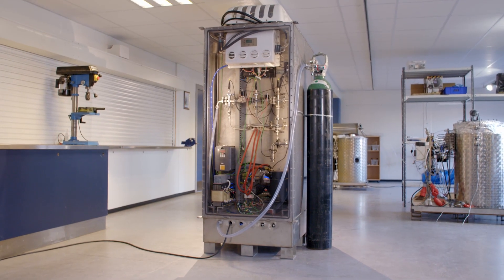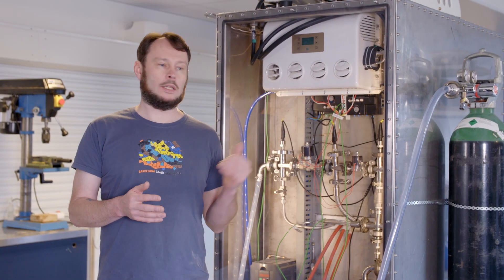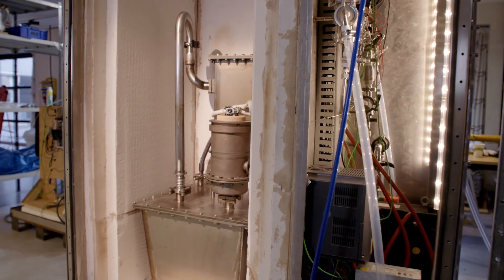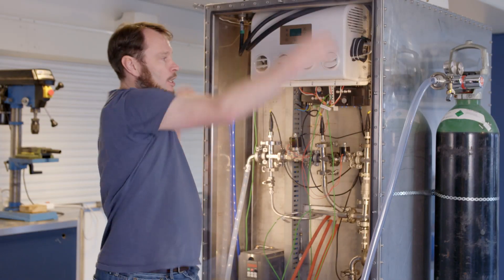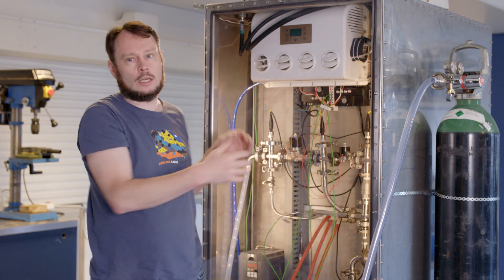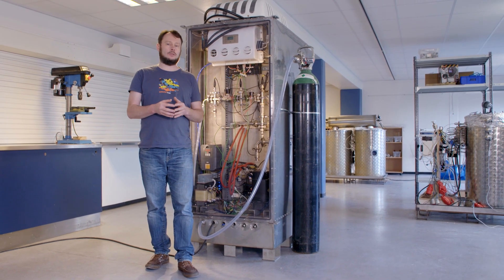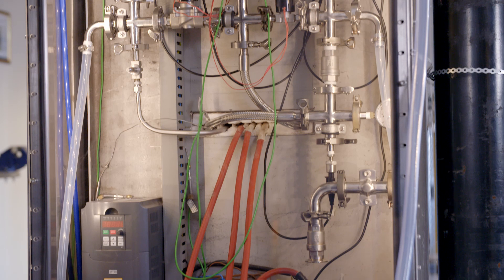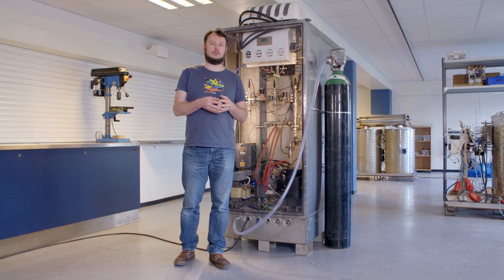Molten Salt Loop v5 product info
Copenhagen Atomics portable molten salt test loop. This loop is a unique tool for people who want to develop molten salt systems. MSR, LFTR, etc.